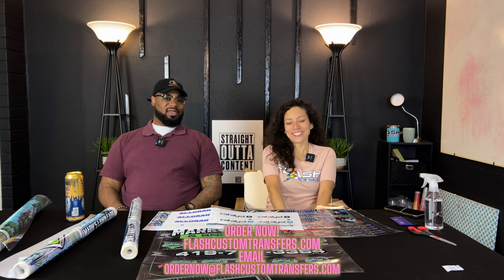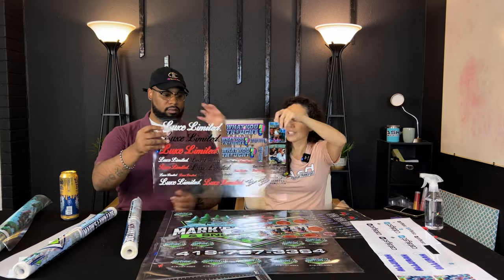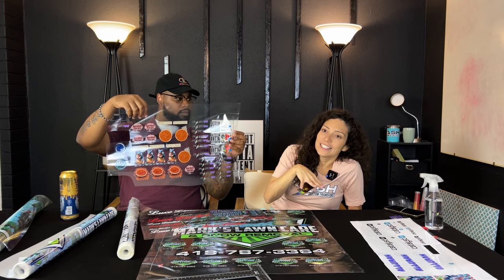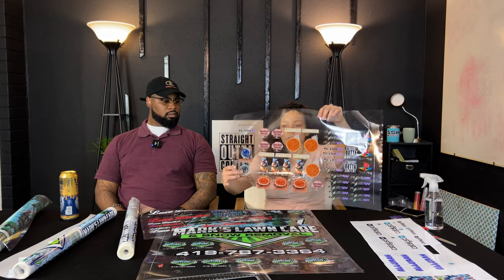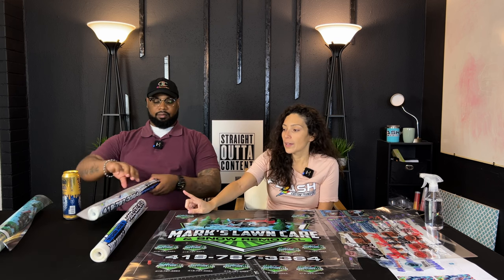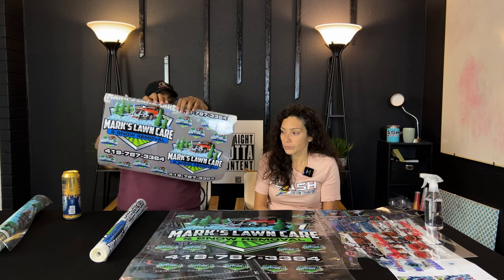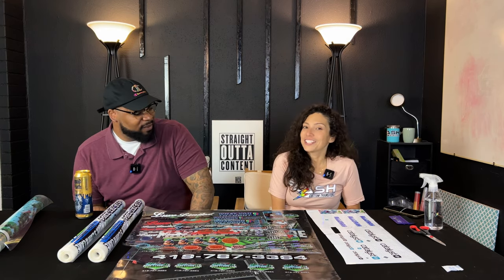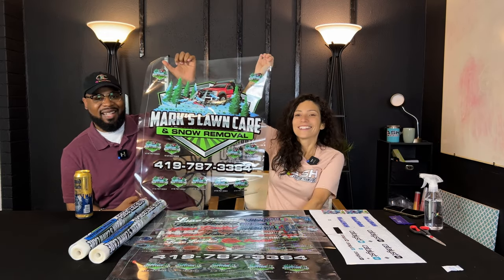UNLEASHING INNOVATION: Explore the Power of Clear Film UVDTF Printing with Flash Custom Transfers!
🎥 DIVE INTO INNOVATION: Experience the Unveiling of Flash Custom Transfers' Cutting-Edge Clear Film UVDTF Product! Prepare for an exhilarating video as we showcase the extraordinary capabilities of our UVDTF technology and showcase the stunning outcomes with our customers' impressive 22x24" UVDTF gang sheet.

💡 IGNITE YOUR CREATIVITY: Discover the boundless possibilities as we introduce our brand new clear film UVDTF product. Explore the remarkable features and witness the transformative power it brings to your designs, ensuring exceptional clarity, precision, and vibrant results.

🌟 INSPIRING RESULTS: Be amazed by the jaw-dropping artwork featured on our customers' massive 22x24" UVDTF gang sheet. Experience the impeccable detail, vibrant colors, and unmatched quality that our UVDTF technology delivers, leaving you inspired to take your creativity to new heights.

We're dedicated to showcasing cutting-edge products, providing valuable insights, and inspiring you with exciting possibilities for your custom printing needs.

Join us on this thrilling journey as we unveil the power of our clear film UVDTF product. Witness the revolutionary advancements in printing technology and unlock a world of endless creativity with Flash Custom Transfers!

Sign up for our subscription and become a member for only $8.99 a month

sublimation printer,
sublimation tumbler,
sublimation printing,
sublimation paper,
sublimation air freshener,
sublimation acrylic,
sublimation blanket,
sublimation blanks,
sublimation business,
ristmas stockings,
sublimation coating,
sublimation doormat,
sublimation design,
sublimation dark shirt,
sublimation earrings,
sublimation epson,
sublimation explained,
sublimation examples,
sublimation football,
sublimation glass,